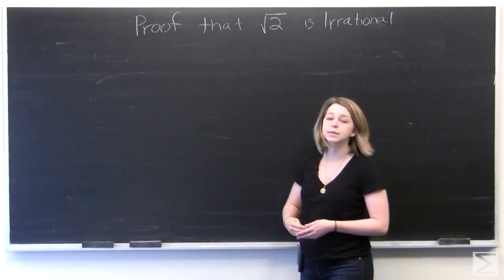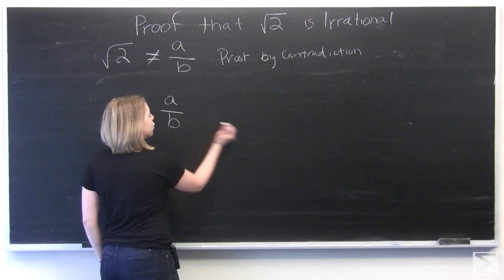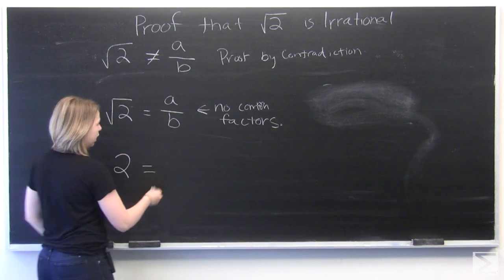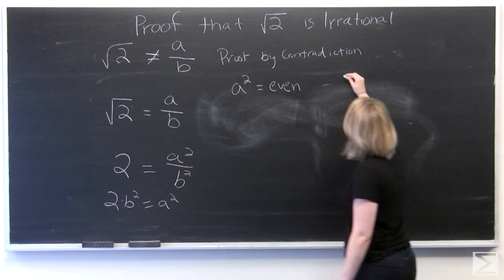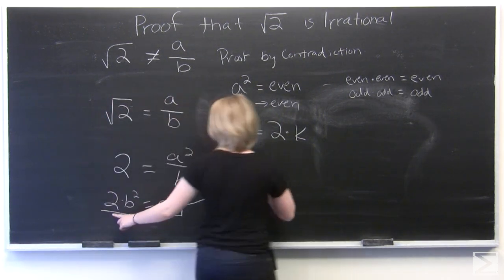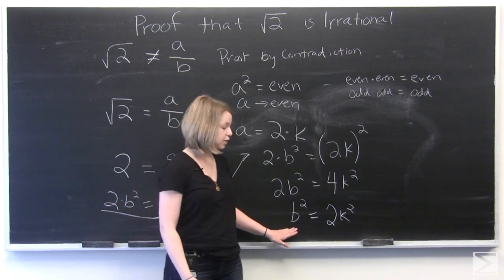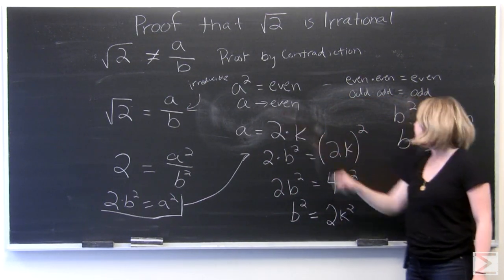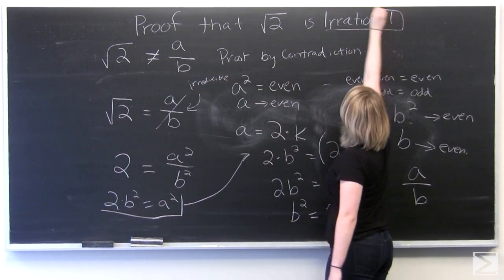Proof that Square Root 2 is Irrational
This video is housed in our WCoM Basics: College Algebra playlist, but it's important for all mathematicians to learn.

Tori proves using contradiction that the square root of 2 is irrational.